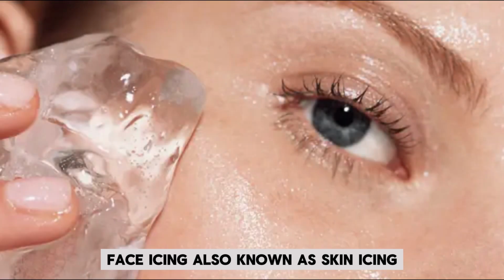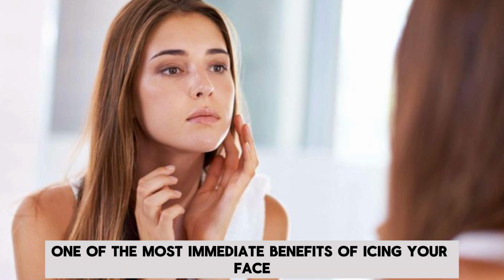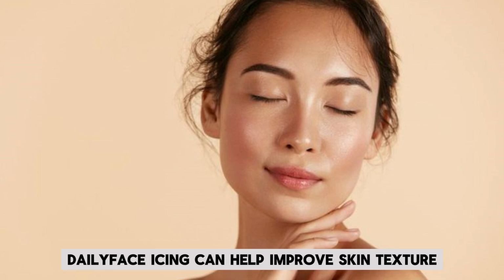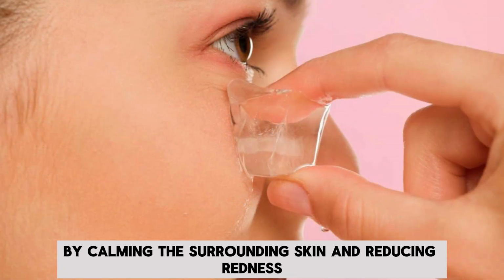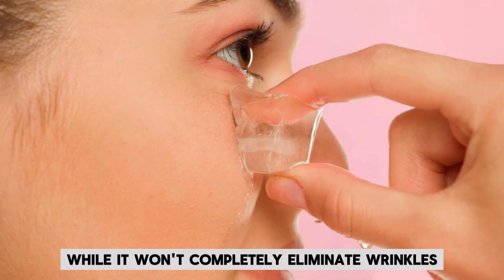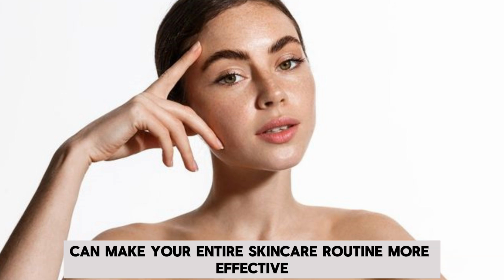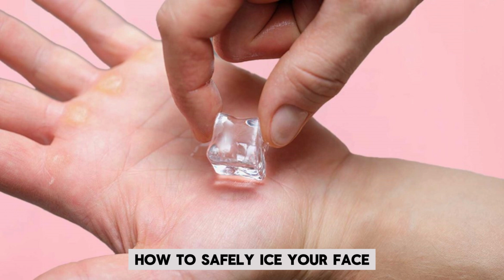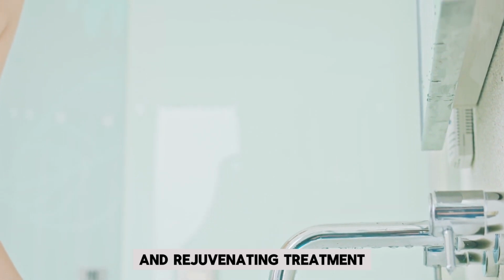start face-icing daily! if you want healthy and glowy skin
BENEFITS OF FACE ICING!
Face icing, also known as skin icing, is a simple yet effective beauty treatment that involves applying ice or cold temperatures to the skin.
What is Face Icing?
Face icing involves applying ice cubes or cold compresses to your skin. The cooling effect stimulates various processes within the skin that are beneficial for health, appearance, and function. People often use different methods to apply cold to their skin, such as:
• Directly rubbing ice cubes on the face
• Using frozen rollers or jade tools
• Icing packs designed specifically for the skin
• Using cold water or chilled face masks
1. Reduces Puffiness and Swelling
One of the most immediate benefits of icing your face daily is the reduction in puffiness and swelling. This is particularly noticeable around the eyes, where many people wake up with puffy skin due to fluid retention. Ice helps by constricting blood vessels and reducing inflammation, thereby minimizing swelling.
2. Improves Blood Circulation
Face icing also enhances blood circulation. When the skin is exposed to cold, the body responds by increasing blood flow to the area to keep it warm. This boost in circulation helps oxygenate the skin cells, giving the complexion a healthier, more vibrant glow.
3. Tightens Pores
Ice is known for its ability to tighten pores and make them appear smaller. Large pores can give the skin an uneven texture, and they can also lead to issues like blackheads and acne. When you ice your face, the cold temperature causes the pores to contract, making them less visible.
4. Reduces Inflammation and Redness
Face icing can be particularly beneficial for people who suffer from inflammatory skin conditions like acne or rosacea. The cooling effect of the ice helps to calm irritated skin and reduce inflammation. It can also help with redness, which is often a result of inflamed skin.
5. Soothes Sunburns
Another benefit of face icing is its ability to soothe sunburned skin. When you spend too much time in the sun, your skin can become red, inflamed, and painful. Applying ice or a cold compress to the affected area helps to reduce the temperature of the skin, soothe the burn, and minimize inflammation.
6. Delays the Appearance of Wrinkles
Face icing can also help delay the signs of aging, particularly when it comes to wrinkles. The cold temperature helps tighten the skin, which can make fine lines and wrinkles appear less noticeable. Over time, regular face icing can help improve the elasticity of the skin, making it more resilient to the formation of wrinkles.
7. Reduces Oiliness
For people with oily skin, face icing can be a game changer. The cold temperature helps reduce oil production by tightening pores and calming the skin. This can lead to a more matte complexion and fewer issues with clogged pores, which are often a result of excess oil.
8. Enhances Product Absorption
One of the lesser-known benefits of face icing is that it can enhance the absorption of skincare products. When you apply ice to the skin before applying serums or moisturizers, it helps to close the pores, trapping the products inside and allowing them to penetrate more deeply.
9. Relieves Stress and Tension
Face icing can also have a calming and soothing effect on the mind and body. The cool sensation of the ice helps to relieve stress and tension, particularly in the facial muscles. Many people find that icing their face at the end of a long day helps them relax and unwind.
10. Provides a Natural Glow
Finally, one of the most visible benefits of daily face icing is the radiant glow it can give to your skin. The combination of improved circulation, reduced puffiness, and enhanced product absorption leads to a brighter, more refreshed complexion.
Conclusion
Face icing is a simple, affordable, and effective beauty treatment with numerous benefits for the skin. From reducing puffiness and tightening pores to enhancing circulation and delaying the signs of aging, daily face icing can lead to healthier, more vibrant skin. By incorporating this practice into your skincare routine, you can enjoy a natural, radiant glow and improve the overall health of your complexion. Remember to follow the proper techniques and safety precautions to get the most out of this refreshing and rejuvenating treatment.